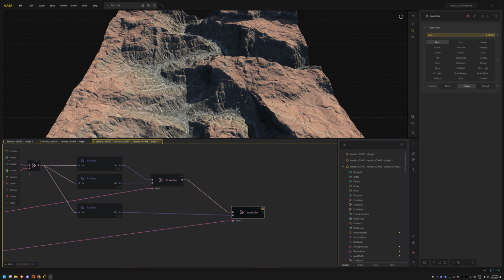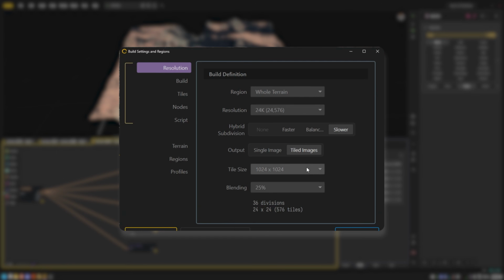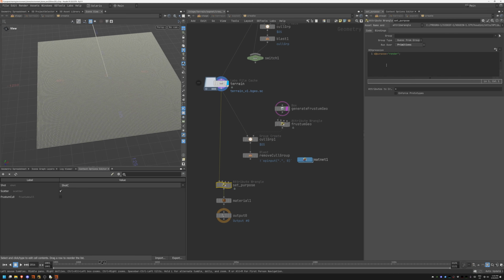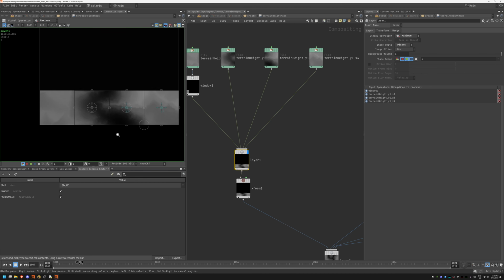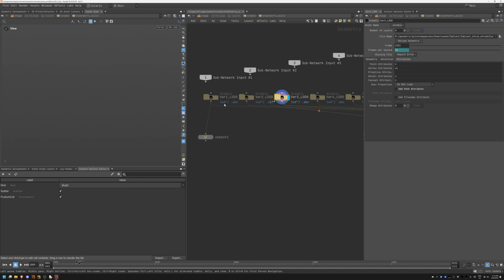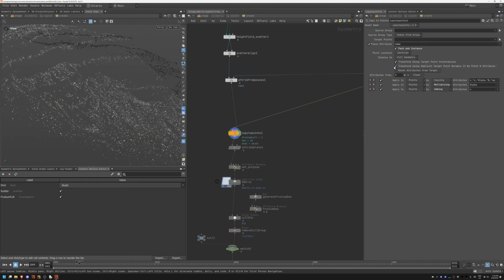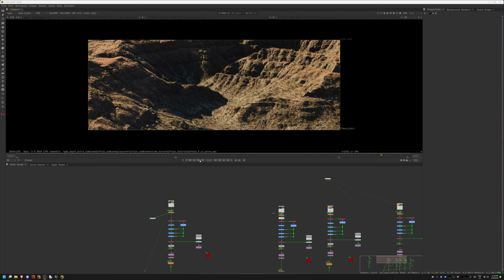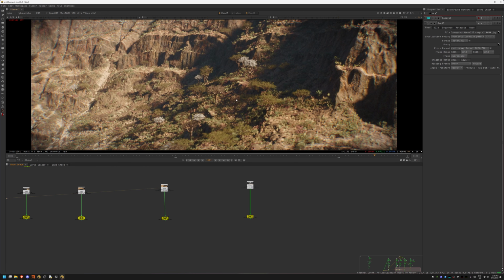Vast Environments in Gaea | Houdini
In this tutorial, you'll see how I approach a 5km-wide 20k resolution terrain using Gaea for terrain generation and tile rendering, Houdini for advanced scattering of multiple species, and Nuke for the final compositing. I’ve incorporated Quixel Megascans, Rusty assets, and new LABS biome tools to create a detailed and cinematic flyover shot.

...::: SOURCE FILES :::...

...::: DISCORD COMMUNITY :::...

...::: SOCIAL CORNER :::...

...::: AWESOME RESOURCES :::...

...::: MY GEAR :::...

0:22 Intro
1:54 Gaea
9:04 Scene Overview in Houdini
32:03 Houdini Render Set up
33:17 Compositing in Nuke